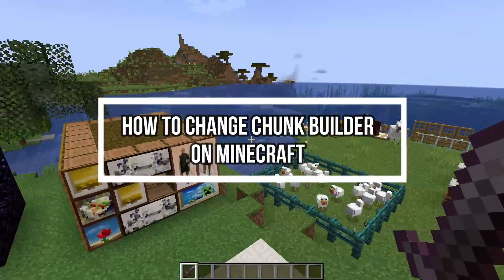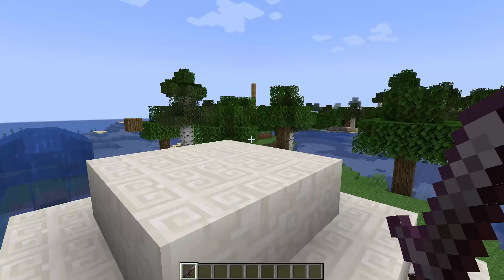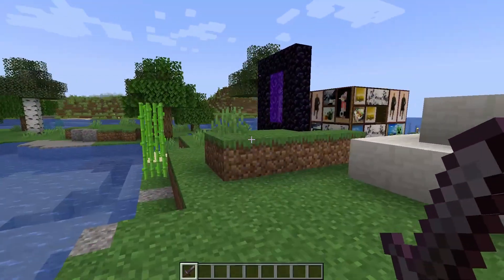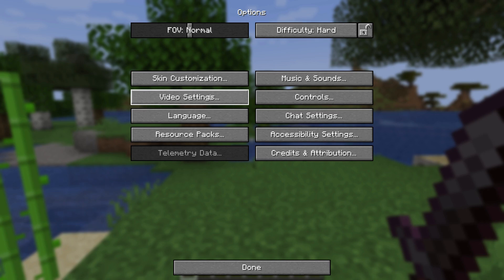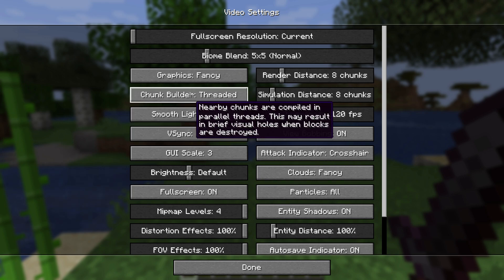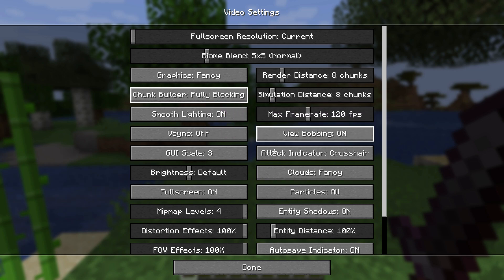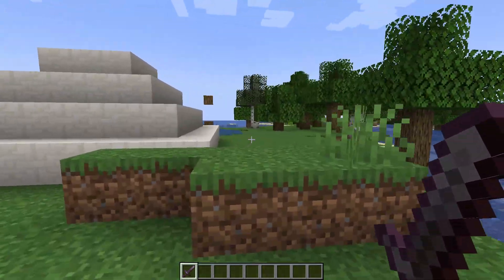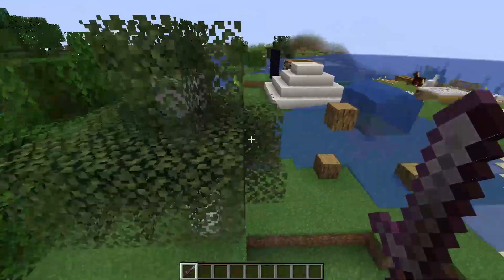How to Change Chunk Builder on Minecraft 2024?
Improve your Minecraft world-building with our guide, "How to Change Chunk Builder on Minecraft." We’ll walk you through the steps to adjust the chunk builder settings, optimizing performance and rendering. Our clear instructions ensure a seamless process, whether you’re creating large structures or exploring new terrains. Join us to discover how to change the chunk builder in Minecraft and enhance your world-building experience.